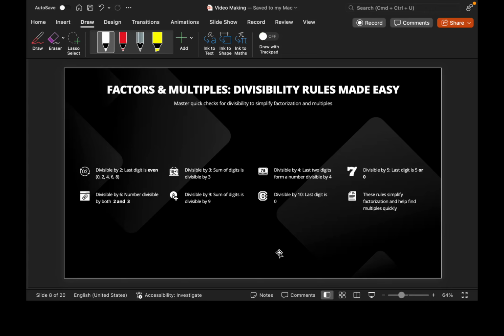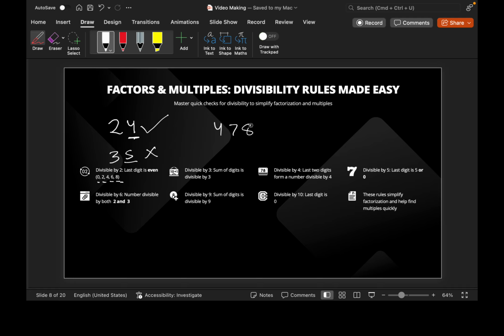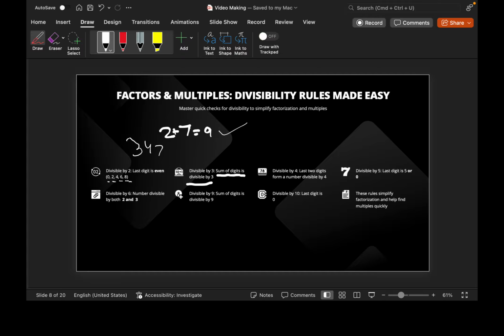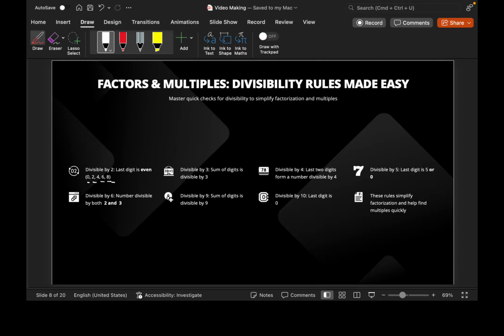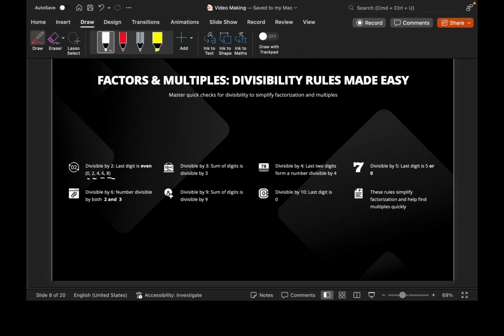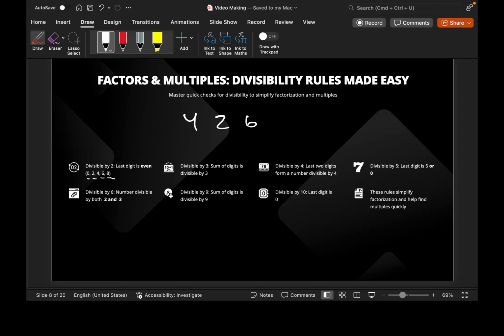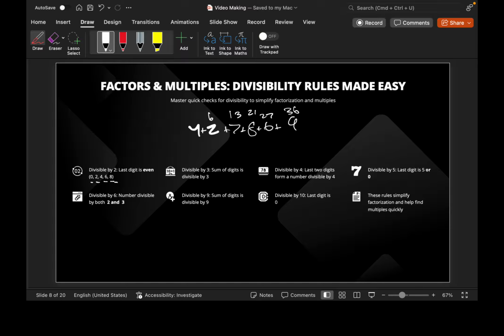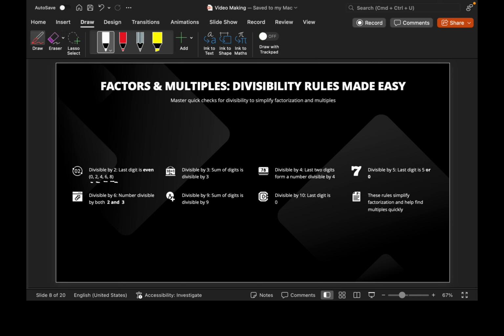Divisibility Rules (Chapter 2 : Factors, Multiples and Order of Operations) Part 1